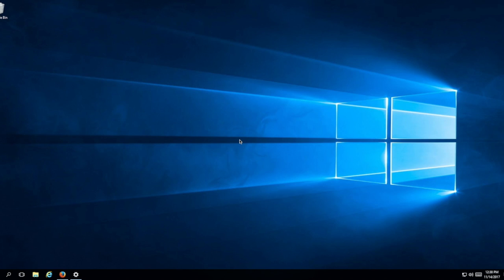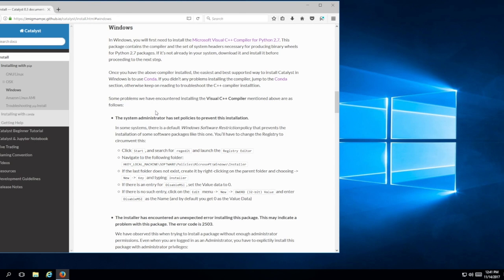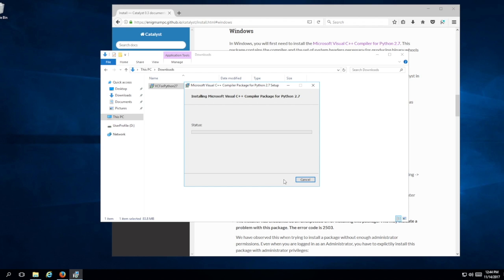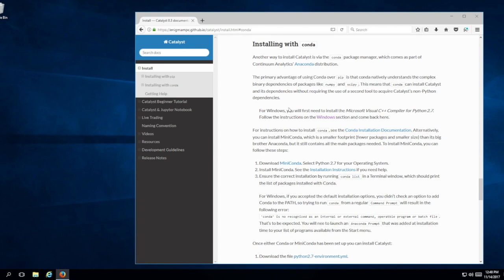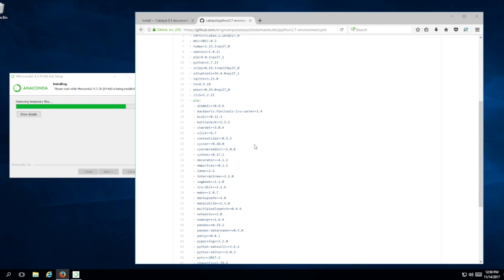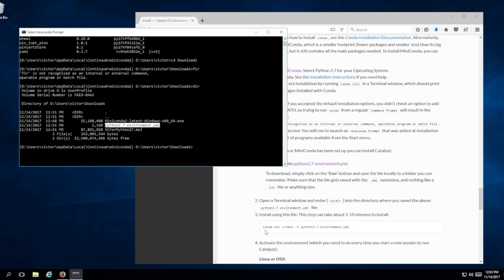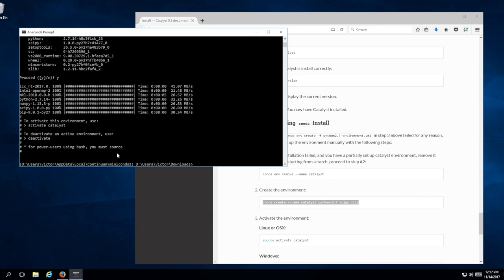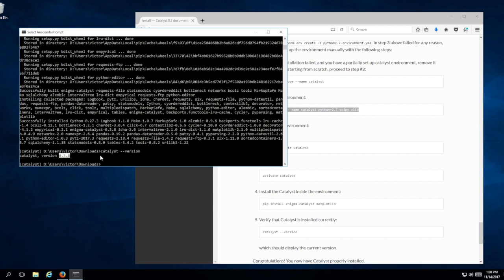Catalyst - Windows Install (a troublesome install)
Welcome to Enigma | Catalyst - our platform for data-driven crypto investment and trading, currently in alpha.

This short video covers how to install Catalyst on Windows 10, following the instructions found

Please leave feedback in the comments below!